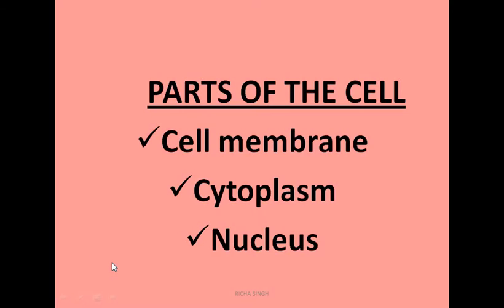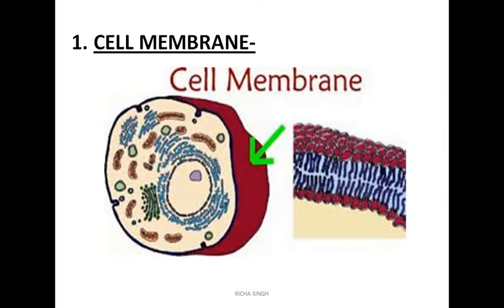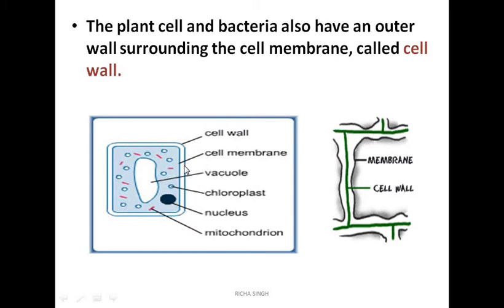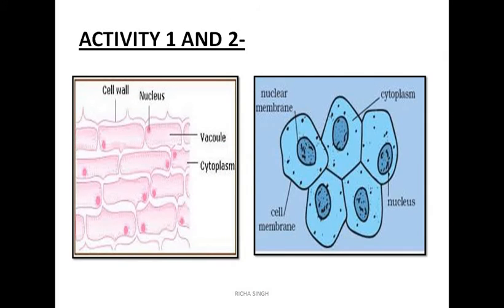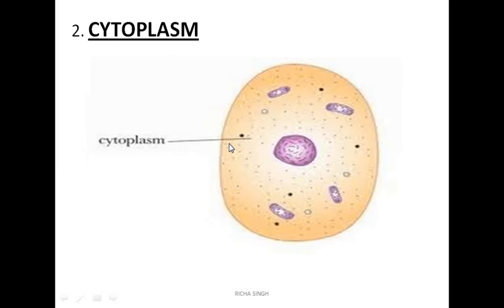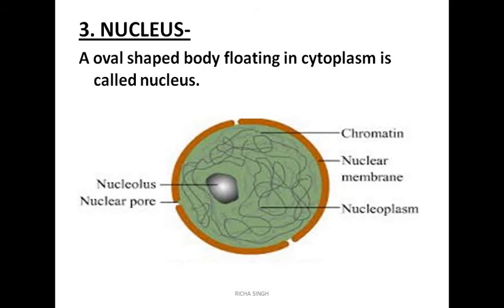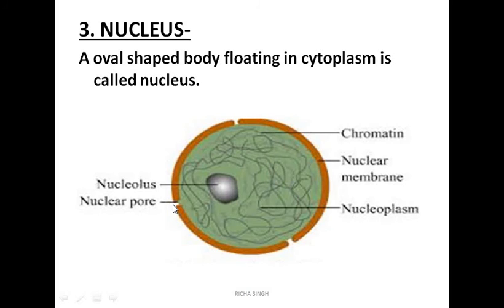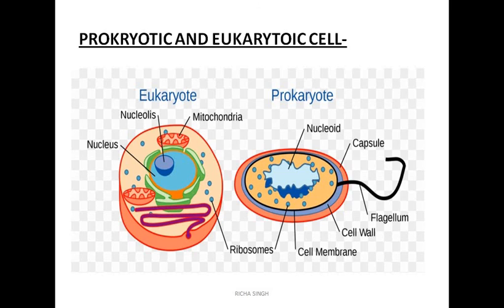Class VIII Video 2 Lesson 8 | Richa Singh